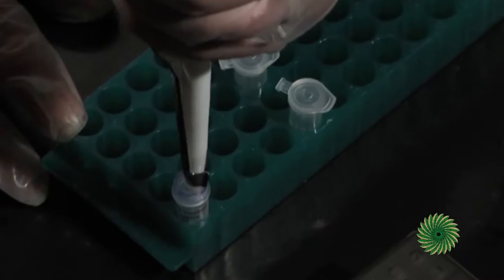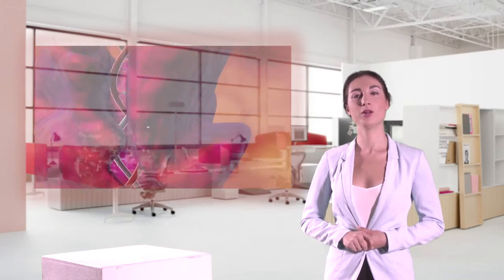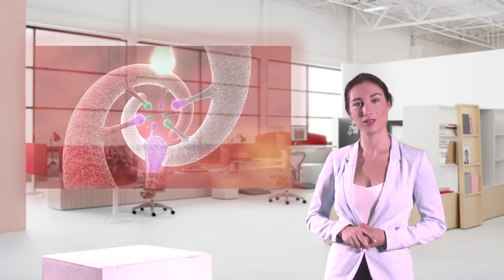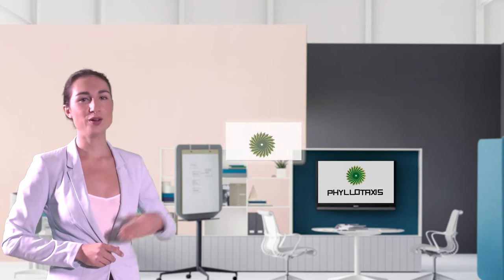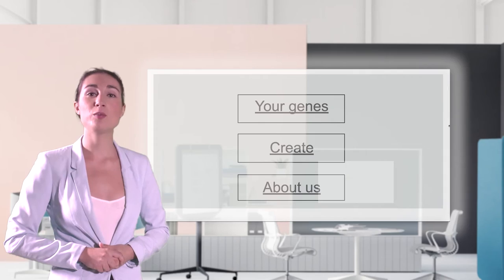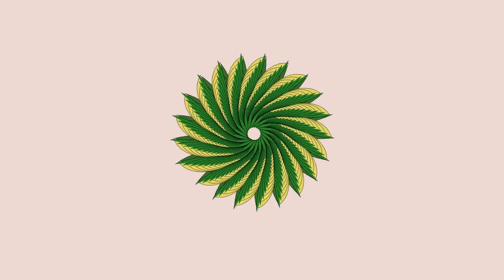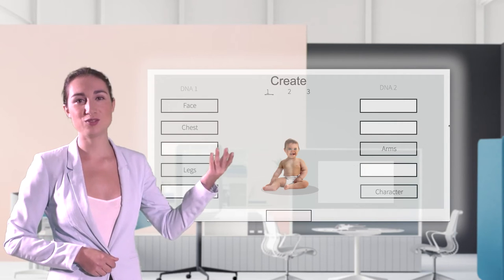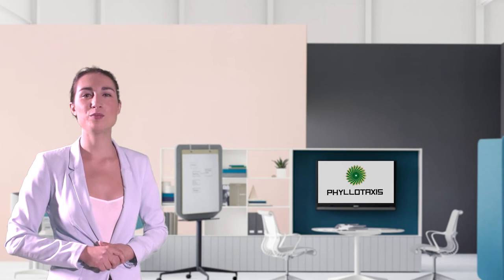Phyllotaxis - Short Film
Ever thought about genetic manipulation and what could happen in the (near) future? This corporation made a product of this subject.

Short movie made for Willem the Kooning Academy Audiovisual Design 2016/2017.

Directed by: Einar Kluit
Camera: Dominic Mulder
Sound recording: Wick Wojtas
Concept: Dominic Mulder, Wick Wojtas & Einar Kluit
Soundtrack: Einar Kluit